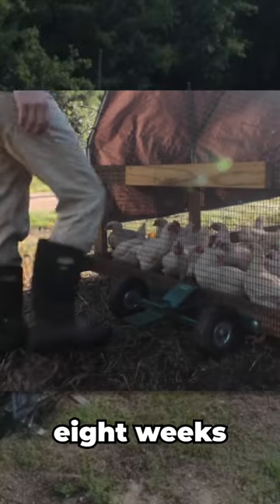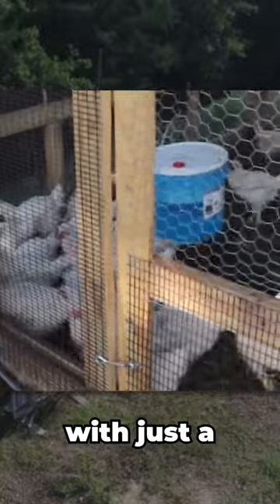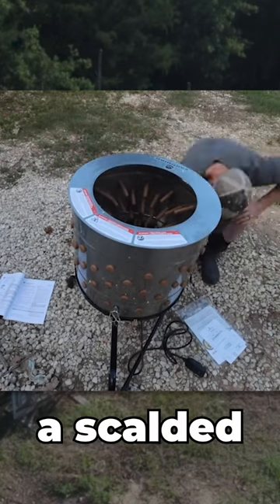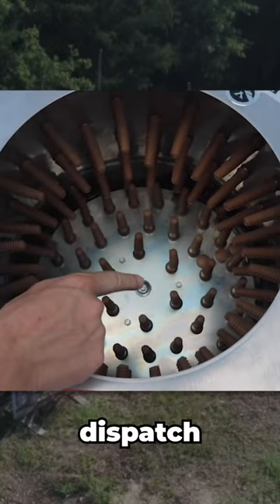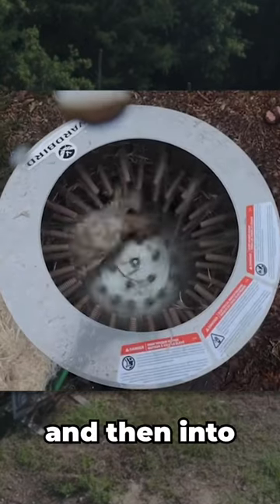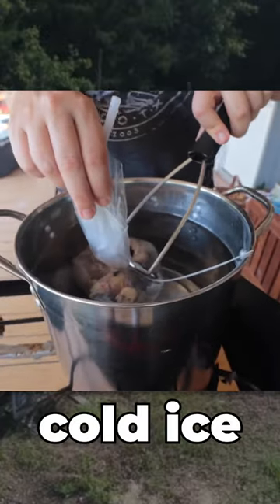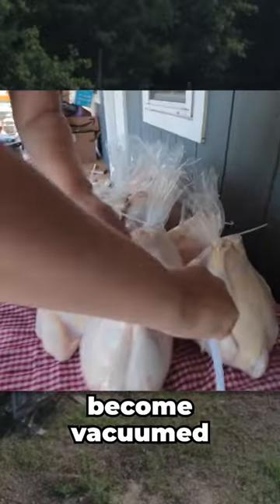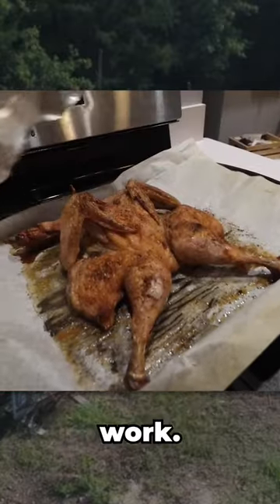How We Raise a Years Worth of Meat for Our Family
This is how we raise all of our pasture poultry for our family on our 7 acre homestead.